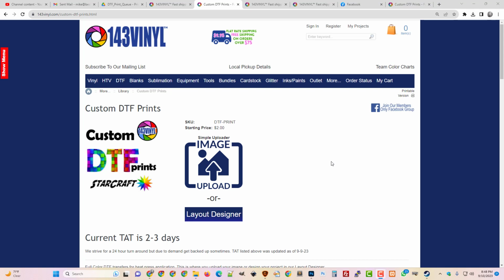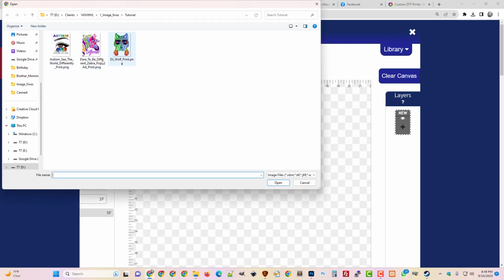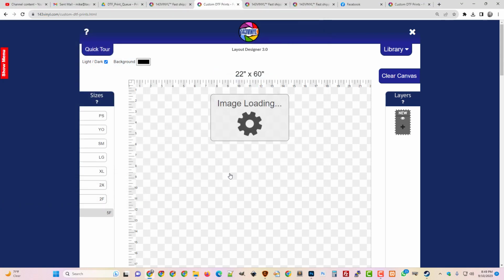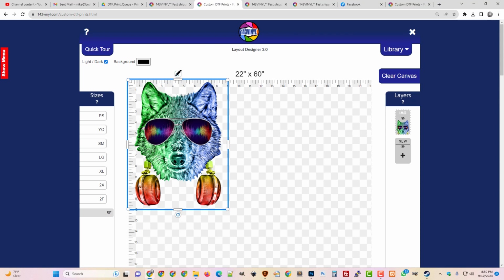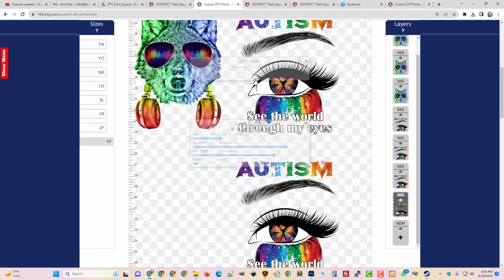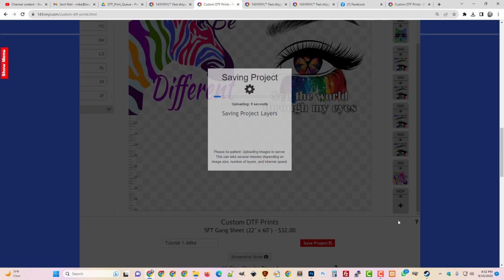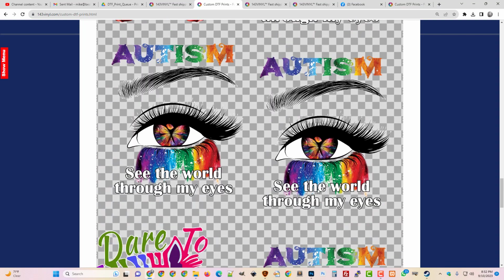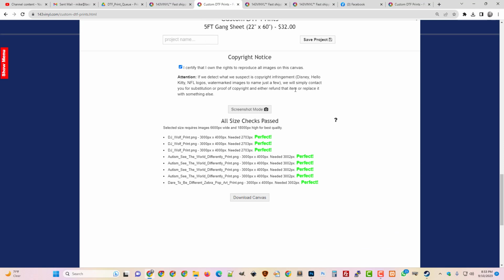Building a Gang Sheet for DTF Transfer at 143vinyl com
Easy steps to build a Gang Sheet